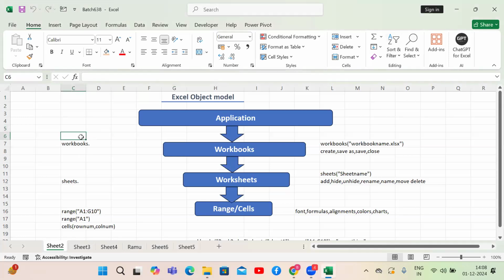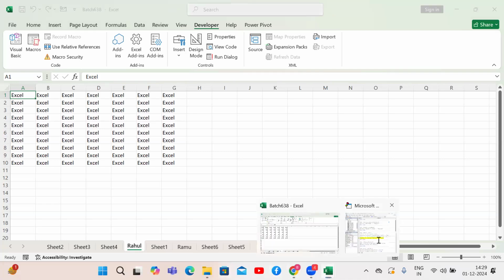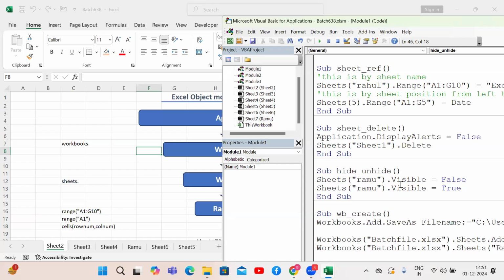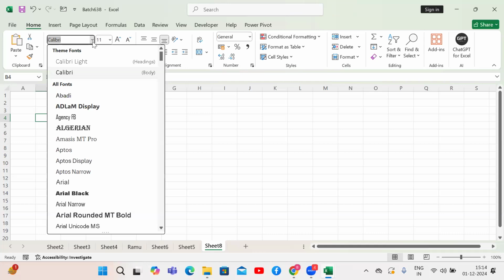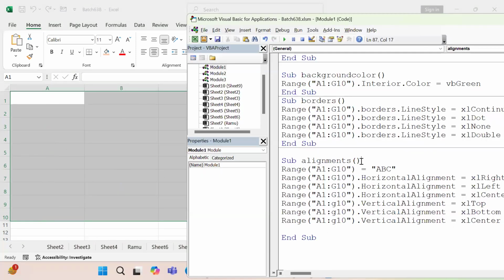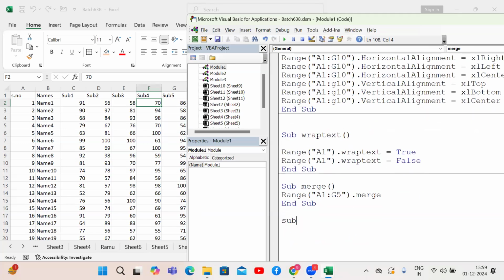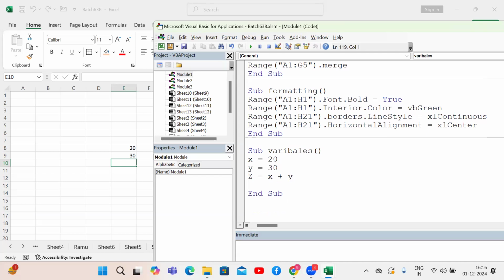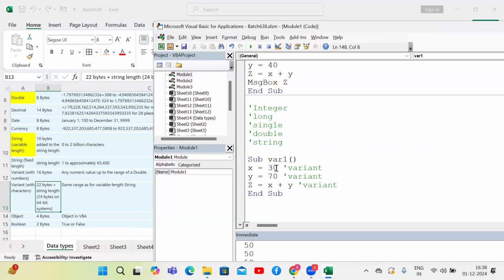Excelytics B00638 VBA WEs Day 1 01-12-2024